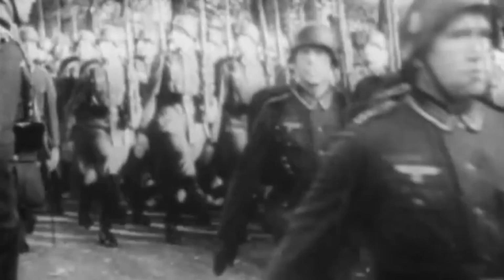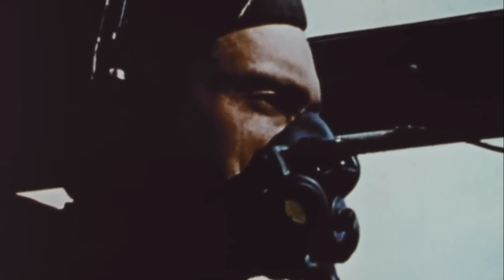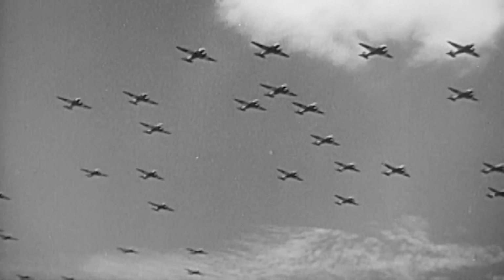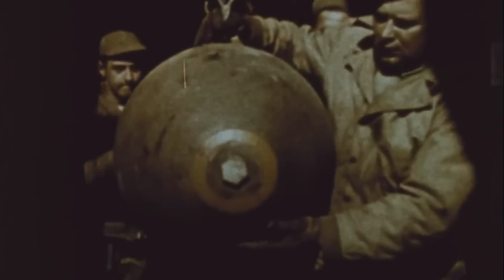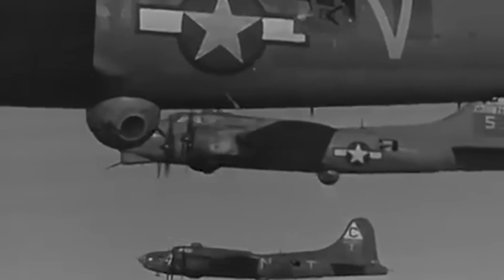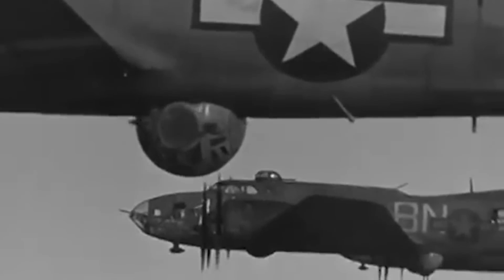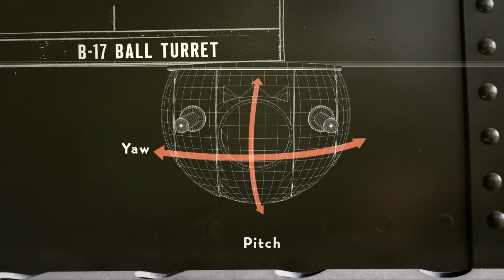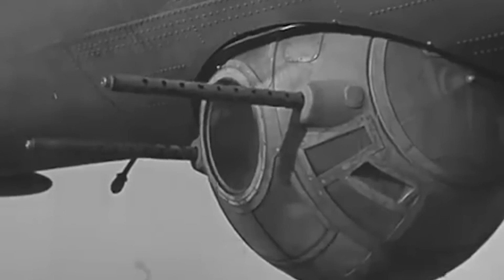Chronicles of Courage: B-17 and the Ball Turret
At the height of World War II, Allied bombing missions often include hundreds of Boeing B-17 Flying Fortresses that strike deep behind enemy lines. Gunner Mason Howe survives these harrowing missions while operating one of the plane’s most innovative defenses: the ball turret gun. “Chronicles of Courage: Stories of Wartime and Innovation” is a co-production of Vulcan Productions and NBC News Learn.